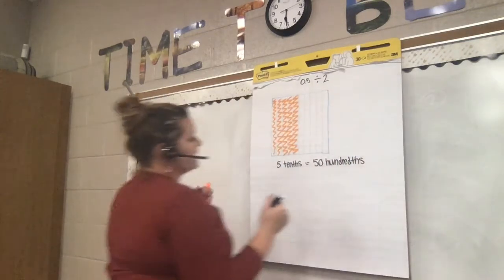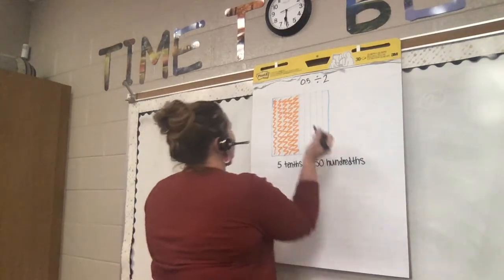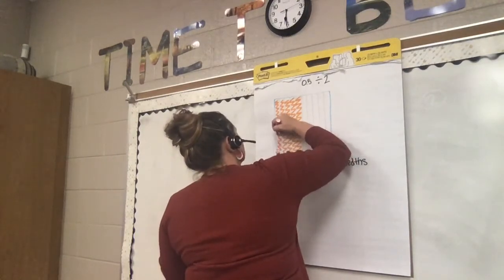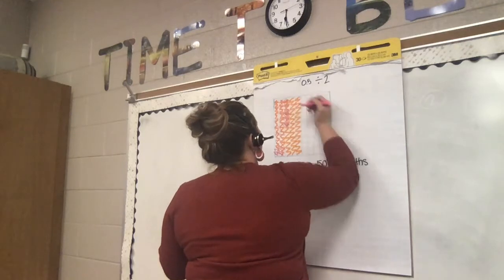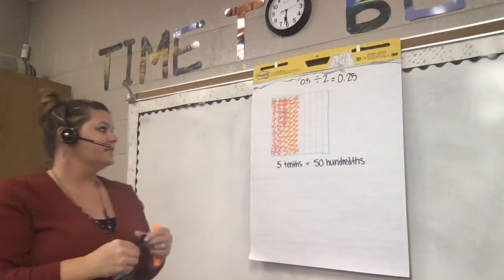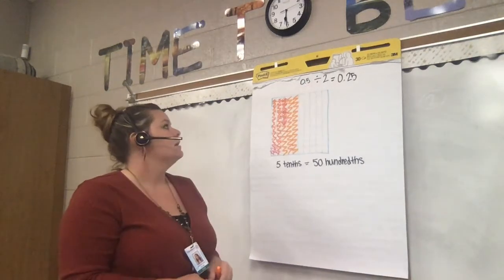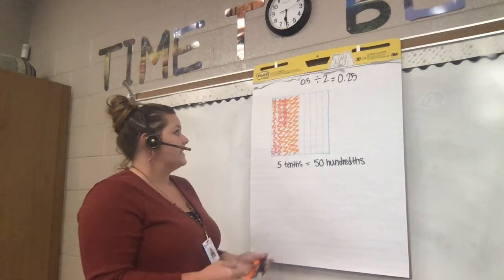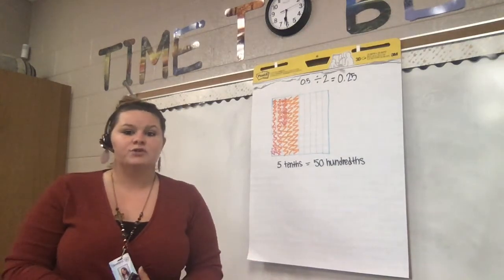Decimal Division Intro